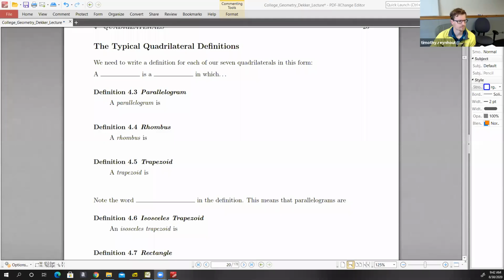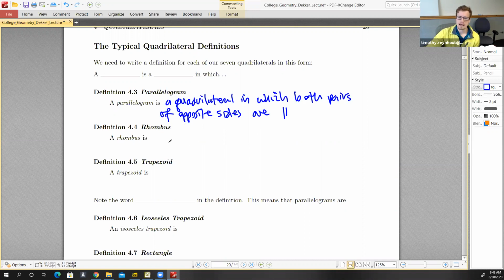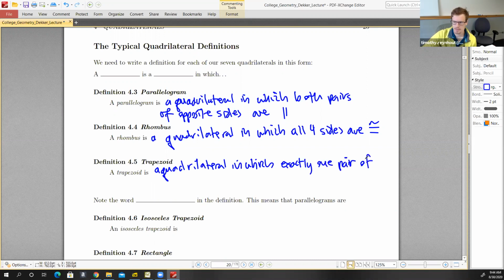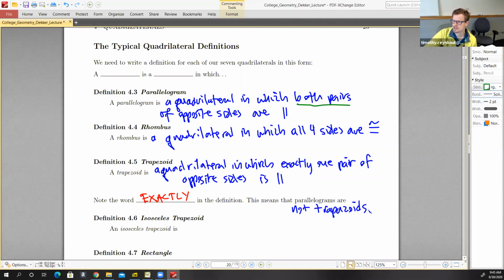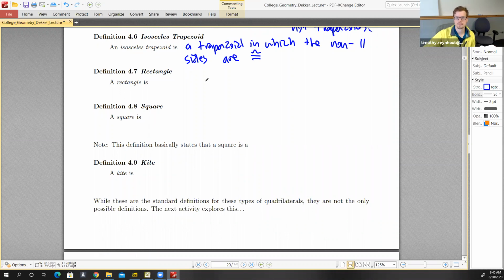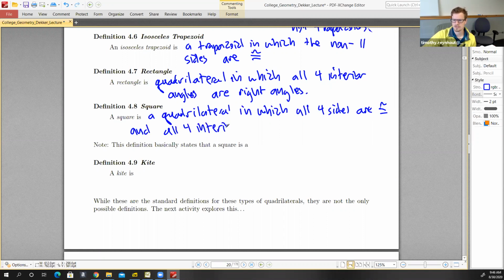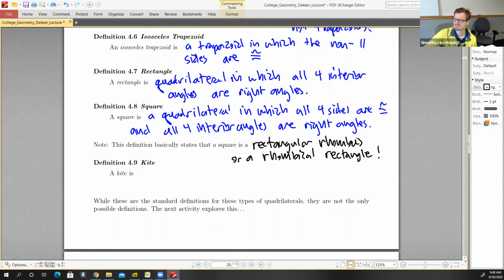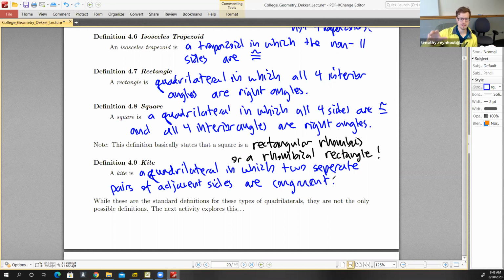College Geometry - Section 4 - Quadrilaterals Part 2